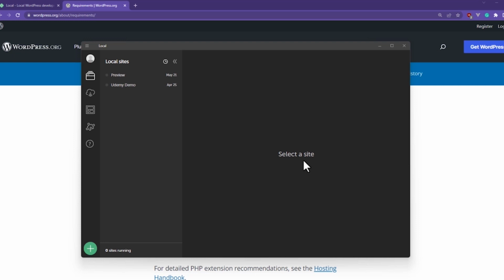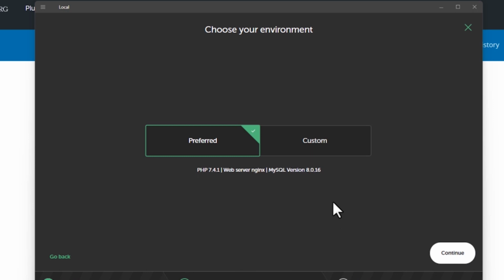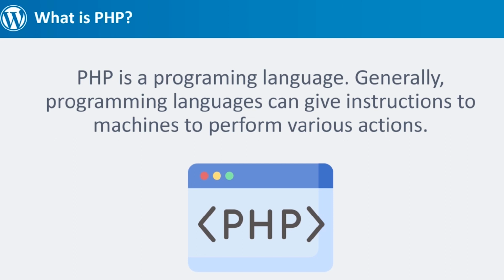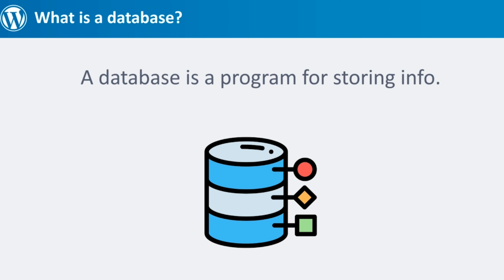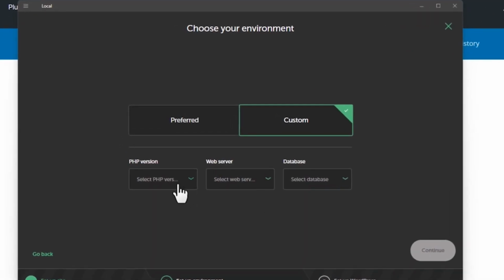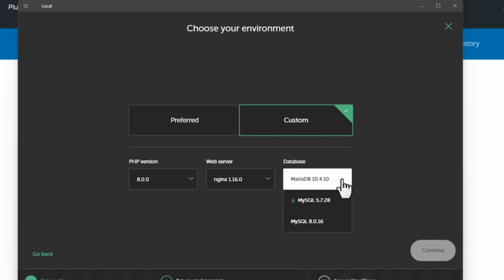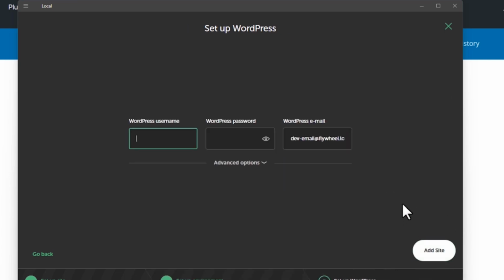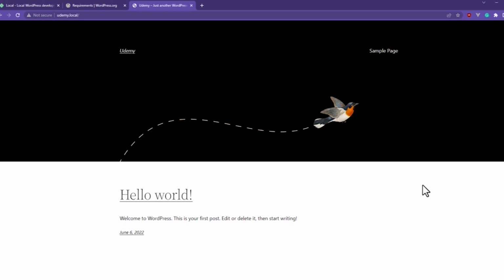Step-by-Step Guide: Installing WordPress on Your Website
Are you looking to create a website with WordPress but don't know where to begin? Look no further! In this comprehensive step-by-step guide, we will walk you through the process of installing WordPress on your website effortlessly. Whether you're a beginner or have some technical knowledge, this tutorial has got you covered.

Before diving in, it's essential to have a clear understanding of what WordPress is. WordPress is a popular content management system that allows users to build and manage websites with ease. With its user-friendly interface and vast range of customizable themes and plugins, WordPress has become the go-to choice for website creation.

Now, let's get started. We will break down the installation process into simple, easy-to-follow steps. First, we will guide you through setting up a hosting provider and domain name registration if you haven't done so already. Then, we'll demonstrate how to create a database and configure your hosting settings.

Once these initial steps are completed, we'll move on to the actual installation of WordPress. You'll learn how to download the latest version of WordPress and upload it to your server using either an FTP client or a one-click installer provided by your hosting provider. We'll show you the necessary configurations to establish a secure and properly optimized setup.

After successfully installing WordPress, we'll walk you through the initial setup wizard, where you can customize your site's title, tagline, and other general settings. Additionally, we'll introduce you to the WordPress dashboard and its various features, helping you unlock the full potential of your website.

Our tutorial will also cover essential tasks post-installation. We'll guide you on installing a reliable theme, selecting suitable plugins for added functionality, and securing your WordPress installation against potential threats. By the end of this guide, you'll have a fully functional WordPress website that aligns seamlessly with your vision.

Don't worry if you encounter any hurdles along the way. We will address common troubleshooting tips, ensuring a smooth installation process. Join us now and master the art of installing WordPress, taking your website creation skills to new heights!